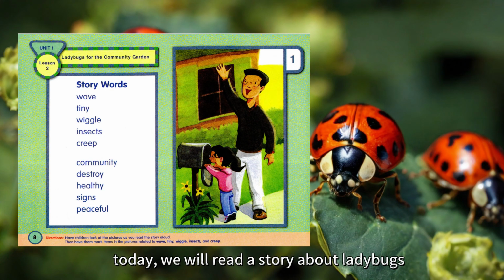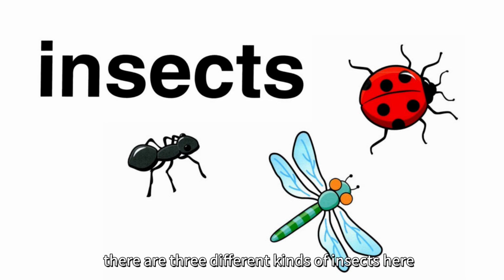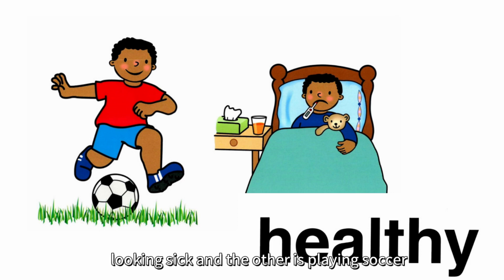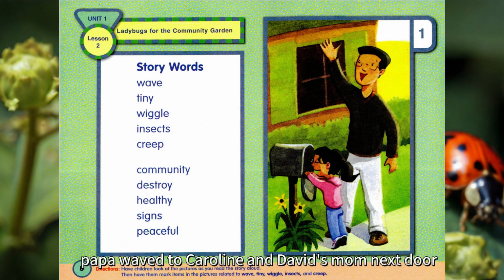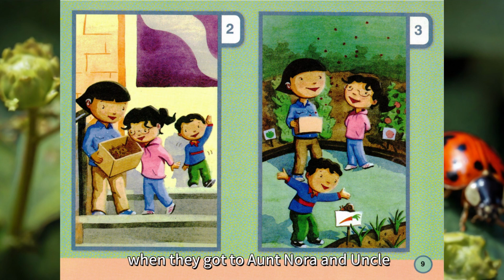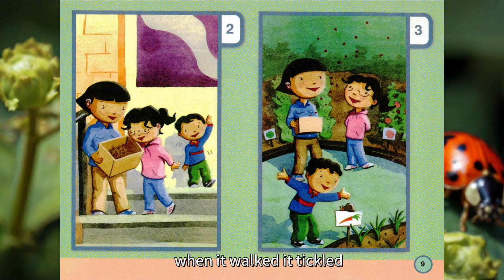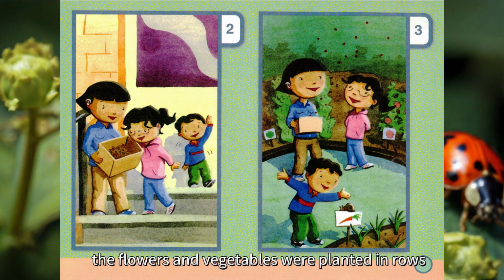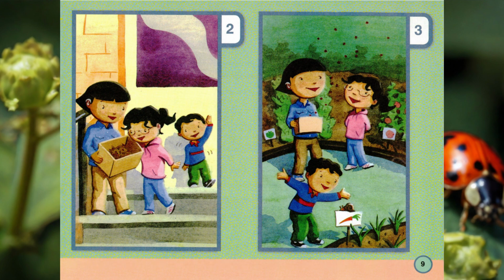Ladybugs for the Community Garden丨Wordly Wise 3000 Book K Lesson 2丨Kids Book Read Aloud丨Story Words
In "Ladybugs for the Community Garden," Maggie, eagerly awaiting her kindergarten placement letter, visits her relatives with Sofia, who has received live ladybugs for their community garden. They release the ladybugs to protect the plants. Maggie, hoping for good luck, has a ladybug land on her hand. Later, she receives her kindergarten teacher assignment letter – Mr. Chen, the same as her friends Jordan and Caroline.

If you enjoy the featured books, please support the creators by purchasing.

00:00 Introduction
00:16 Words Learning
02:45 Story Sharing